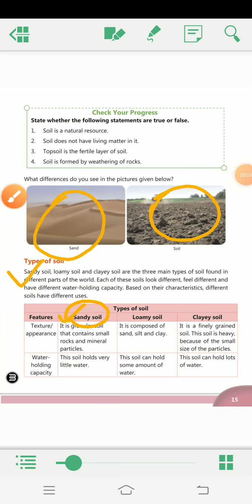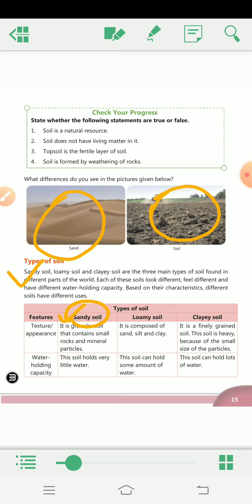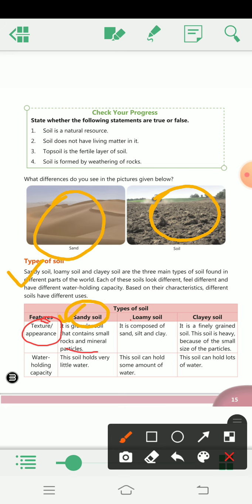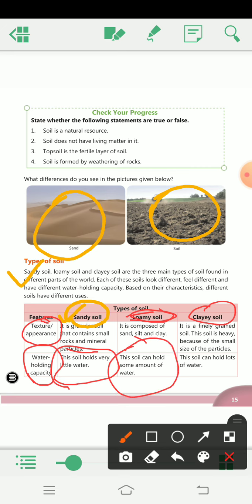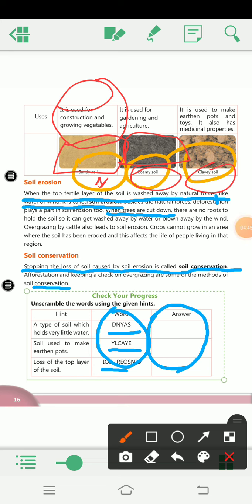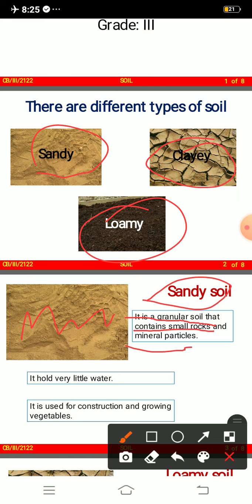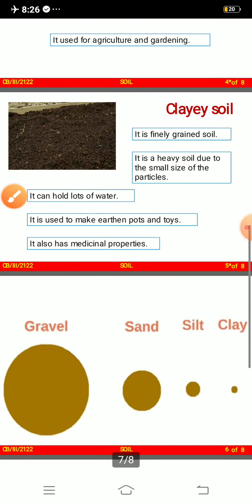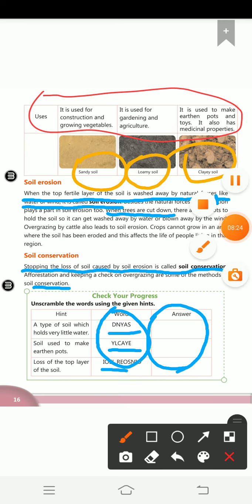Class 3 Evs " Soil " (21/04)